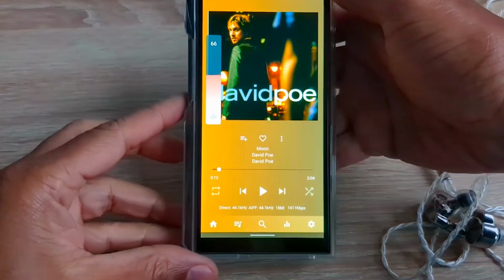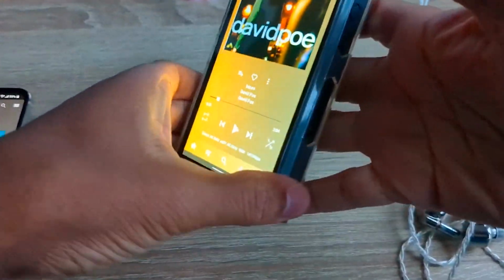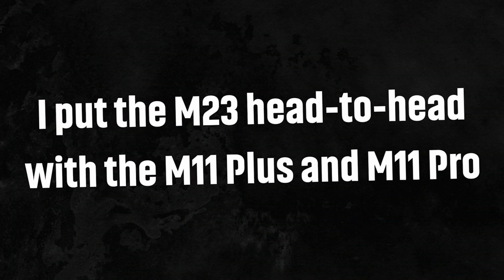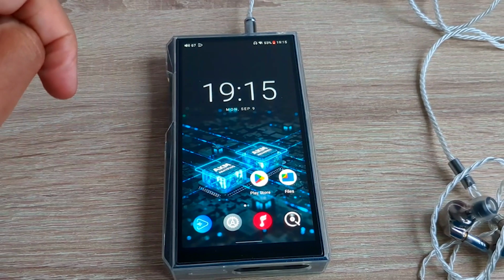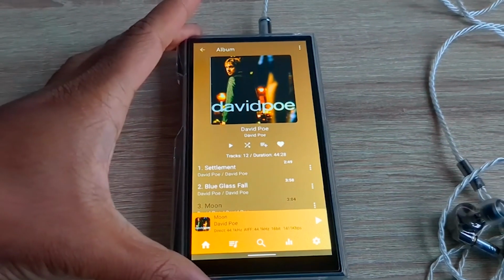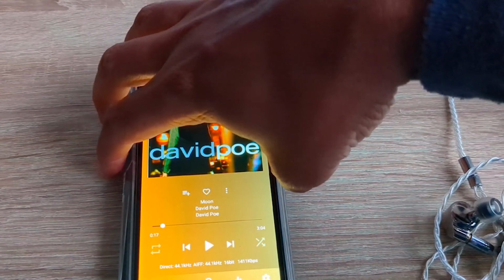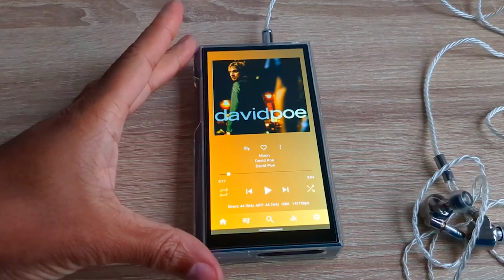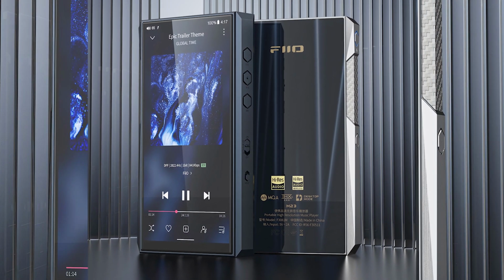Fiio M23 Review: Elevating Your Portable Audio Experience With Fiio M23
Fiio M23 Review: Elevating Your Portable Audio Experience With Fiio M23. The Fiio M23 is going to transform the way you listen to music on the go, and I can't wait to show you how!

👇▬▬Buy Link▬▬👇
✅Fiio M23
✅Amazon US

Take your portable audio experience to the next level with the Fiio M23! In this review, we'll dive into the features and performance of this highly-acclaimed portable DAC/amp, designed specifically for audiophiles on-the-go. From its sleek and compact design to its impressive sound quality, we'll explore what makes the Fiio M23 a game-changer for anyone looking to elevate their mobile audio setup. Whether you're a music enthusiast or a professional audio engineer, this video will give you a comprehensive overview of the Fiio M23's capabilities and help you decide if it's the right fit for your needs. So, sit back, relax, and let's dive into the world of high-fidelity portable audio! Elevate your audio experience with the FiiO M23! This powerful digital audio player delivers exceptional sound quality, versatility, and value. Discover how it stacks up against its predecessors and other top-tier DAPs.

Key Features:

THX-AAA Amplifier: Enjoy powerful and accurate amplification for demanding headphones.
Versatile Outputs: Choose from balanced 4.4mm, 3.5mm, and 6.35mm ports.
Immersive Soundstage: Experience wide, natural, and detailed sound.
Excellent Noise Isolation: Enjoy uninterrupted listening without background noise.
Is the FiiO M23 worth it? Find out in our detailed review!

Processor: Qualcomm Snapdragon 665
Display: 3.2-inch touchscreen
Storage: 64GB internal memory (expandable via microSD card)
Battery Life: Up to 15 hours (varies based on usage)
Connectivity: Wi-Fi, Bluetooth 5.0, USB-C
Outputs: Balanced 4.4mm, 3.5mm, 6.35mm
Amplifier: THX-AAA
Supported Formats: FLAC, WAV, DSD, APE, AAC, ALAC, and more
Available Colors: Black, Silver
Welcome to Golf Sky, your ultimate destination for all things golf-related! Here at Golf Sky, we are dedicated to providing you with comprehensive reviews, insightful guides, and valuable information about various golf products.

Whether you're looking for detailed reviews on golf pushcarts, golf bags, golf clubs, golf balls, golf rangefinders, golf accessories, or anything else related to the game of golf, you've come to the right place. We understand the importance of making informed decisions when it comes to your golf gear, and that's why we strive to offer the most in-depth and reliable information available.

So whether you're a seasoned golfer looking for the latest innovations in the game or a beginner seeking guidance on where to start, Golf Sky is here to be your trusted companion on your golfing journey.

CONNECT US
Anti-Piracy Warning:

This content is copyrighted to News Recap Global. Legal action will be taken against those who violate the copyright of the following material presented.